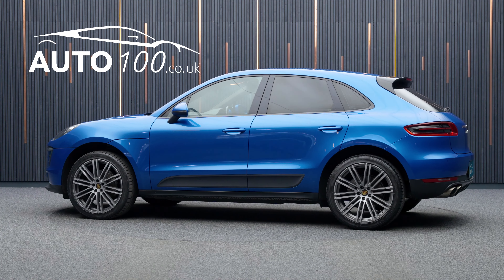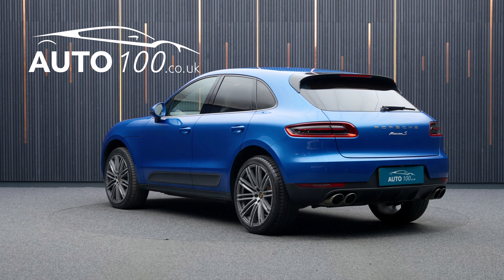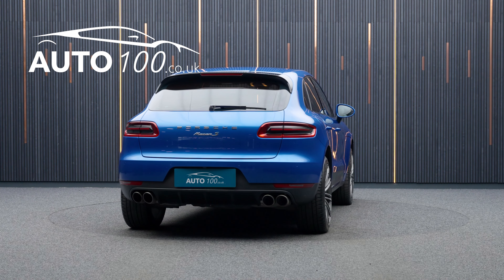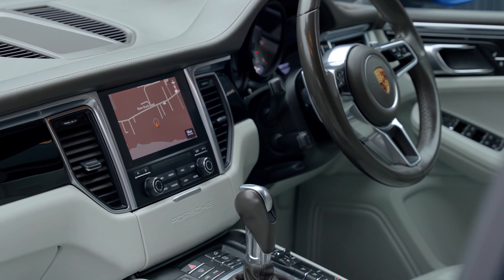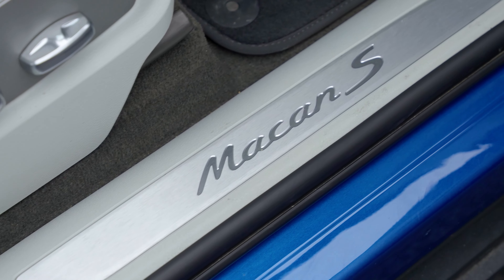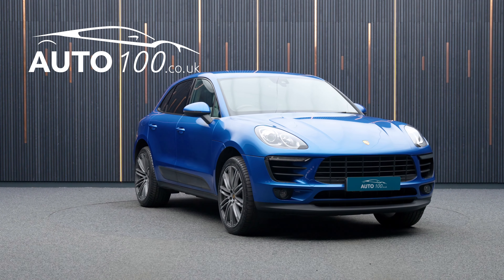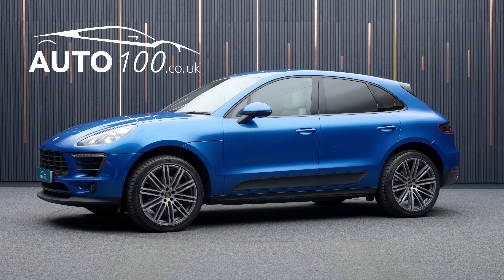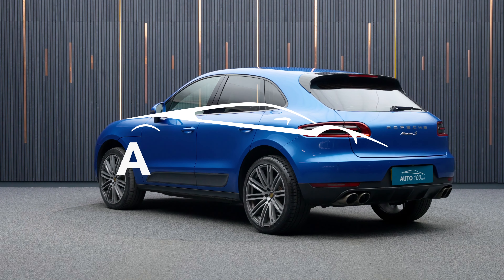Porsche Macan TD V6 S | Auto 100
Low Mileage Macan TD V6 S With Full Porsche Main Dealer & Marque Specialist Service History, Finished In Sapphire Blue With Pebble Grey Leather Upholstery With Agate Grey Interior, 21" 911 Turbo Style Alloy Wheels, Satellite Navigation With Bluetooth Connectivity, Rear Parking Camera, Lane Keeping Assist, Privacy Glass, Window Trims In Black, Cruise Control, Multi-Function Steering Wheel, Electrically Folding Exterior Mirrors, Piano Black Interior Trim Fascia, Park Assist Front & Rear & More. Here at Auto 100 we are an independent prestigious car reseller. We are based in the heart of England just off junction 28 of the M1 in Nottinghamshire. Established since 2002, we are a family run business and have a collective knowledge of over 100 years & all of our cars come with finance available, up to 24 months extended warranty and checked thoroughly for peace of mind buying.(U36176)@auto100_notts